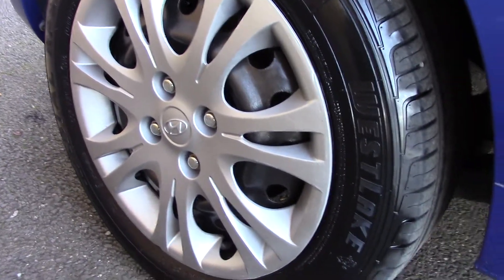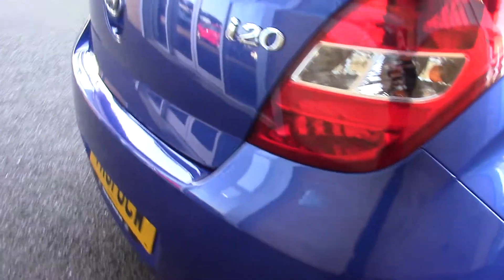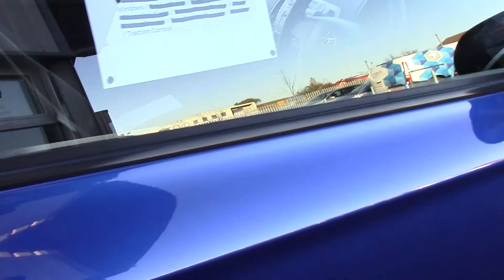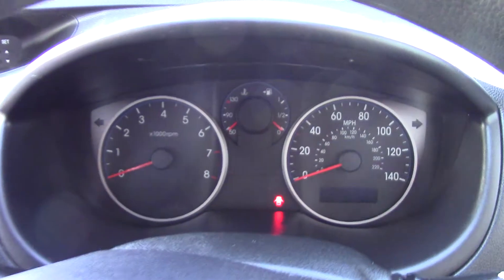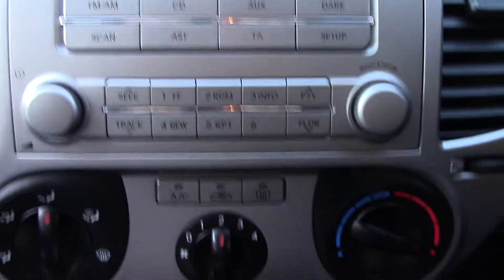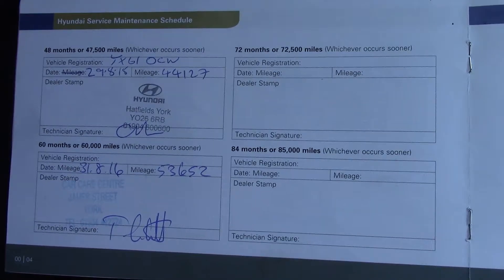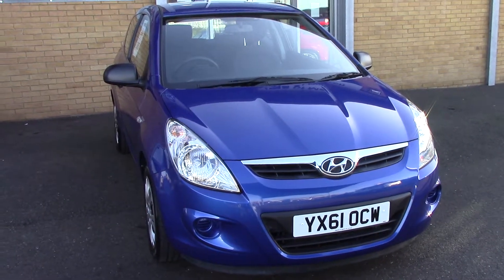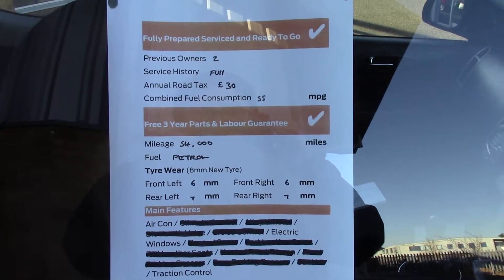Hyundai i20 Classic YX61OCW